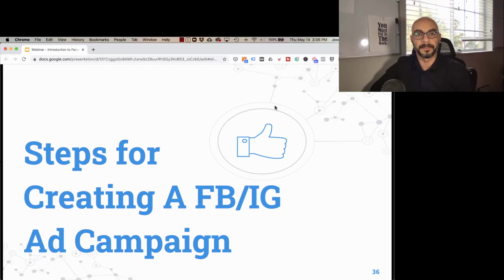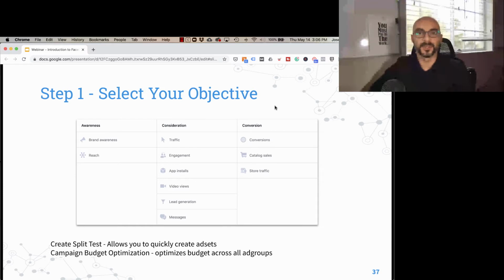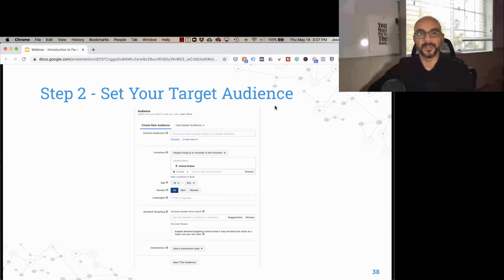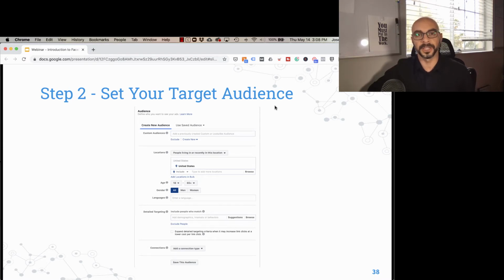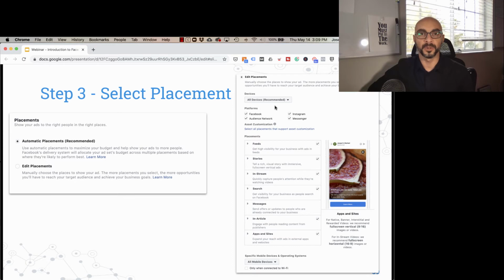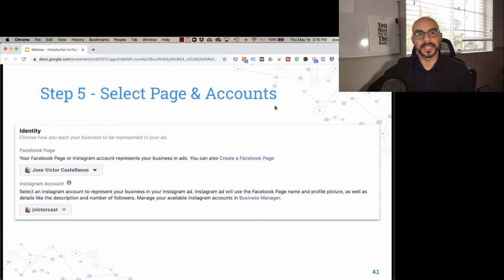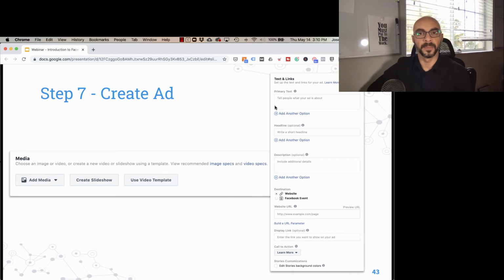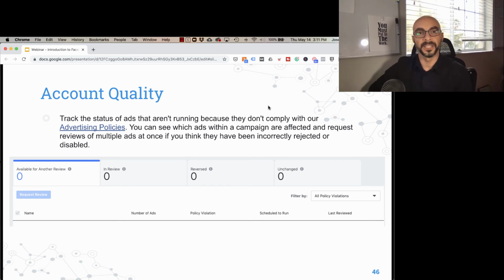How to create a Facebook Ad 2020 | 9 Simple Steps to Creating a Facebook Ad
Learn the steps to create a Facebook/Instagram Ad. In this video, I show you and explain the 9 steps to creating a Facebook / Instagram Ad.

Creating ads within the Facebook Ads Manager can be confusing. In this video, I show you the simple steps to take to create and publish a Facebook Ad.

If you have questions put them in the comments.